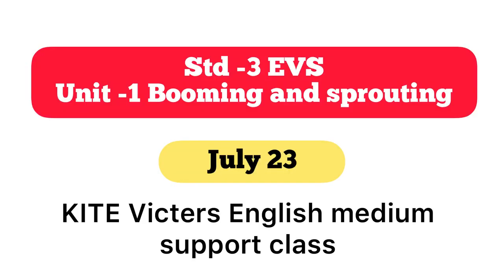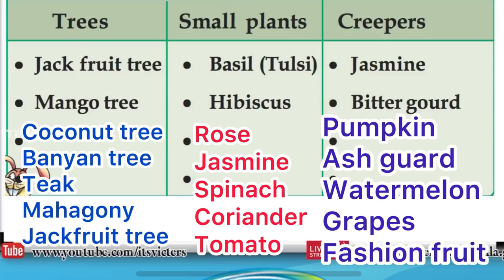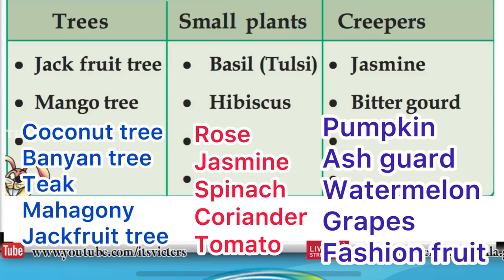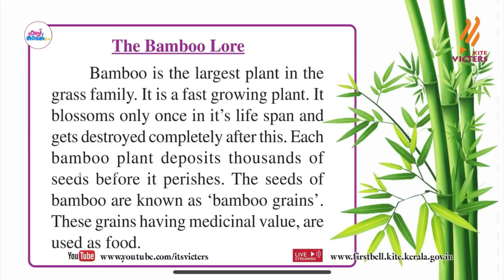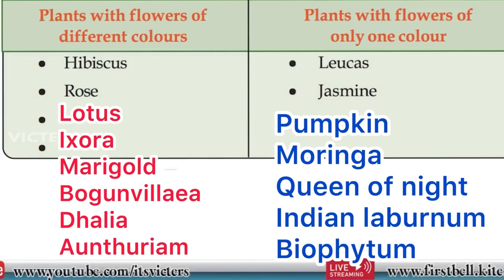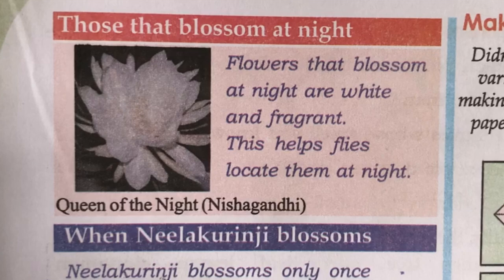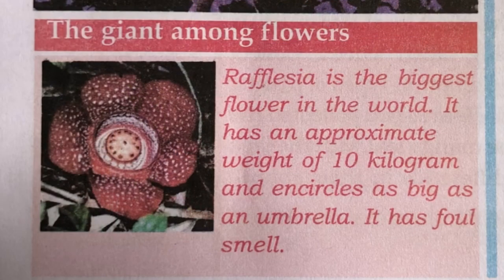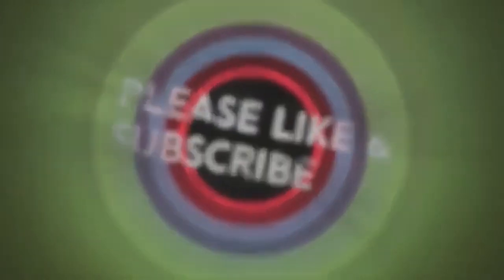Std 3 EVS Kite Victers English medium support class July 23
Std 3 Victers support class July 23